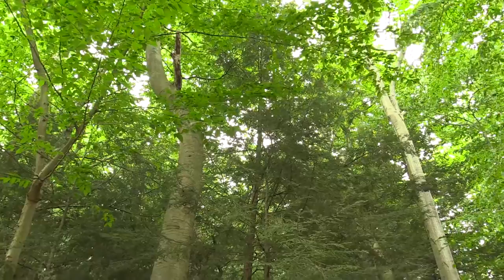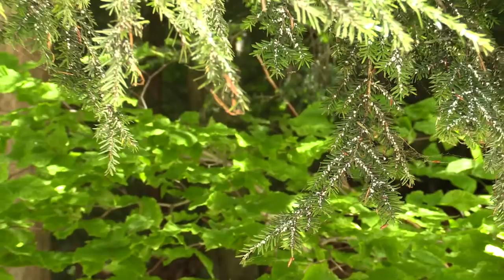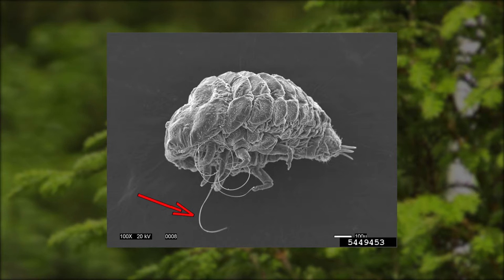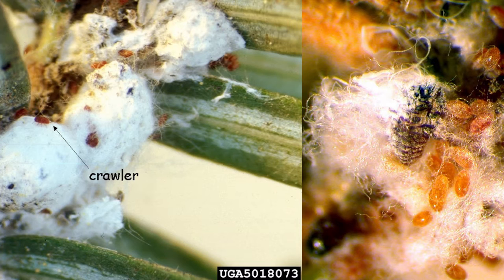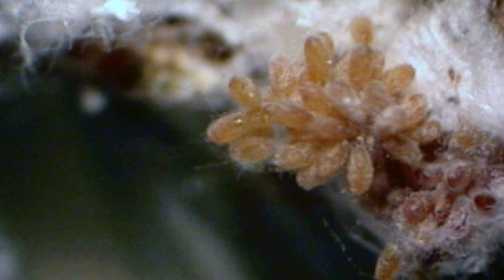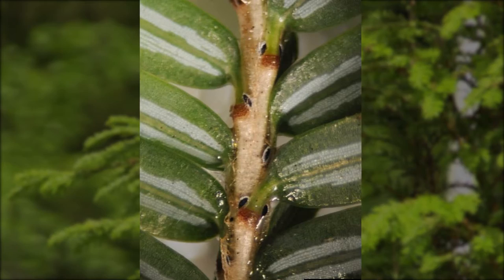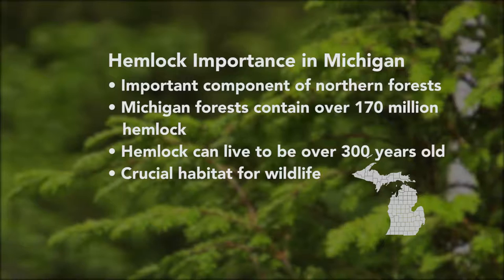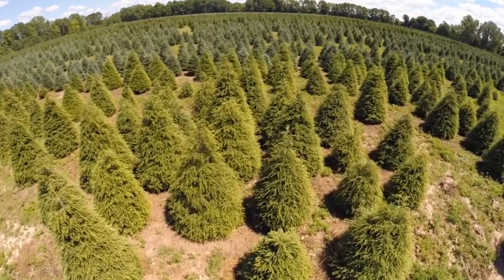Hemlock Woolly Adelgid